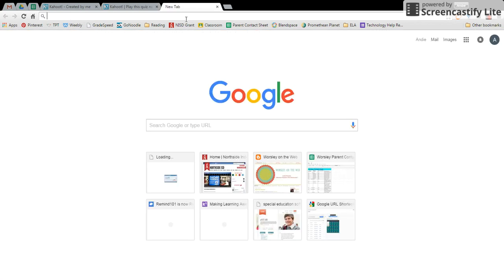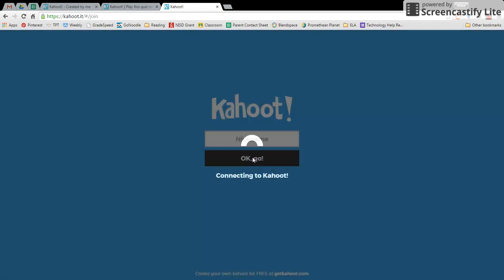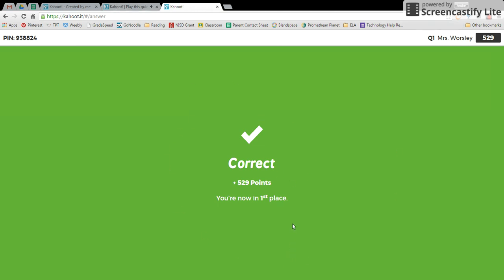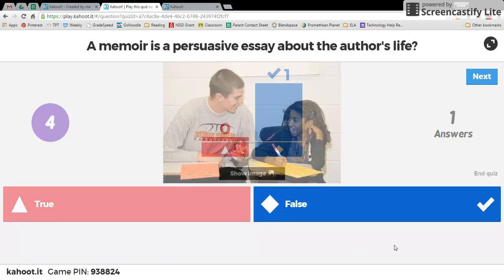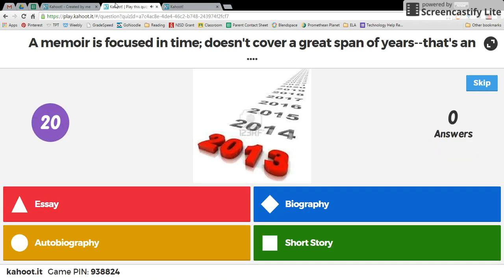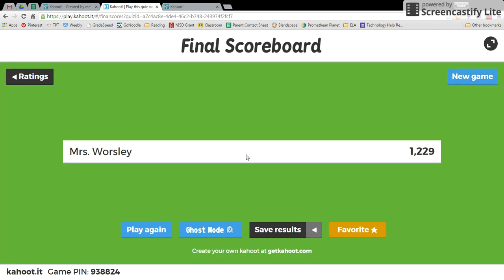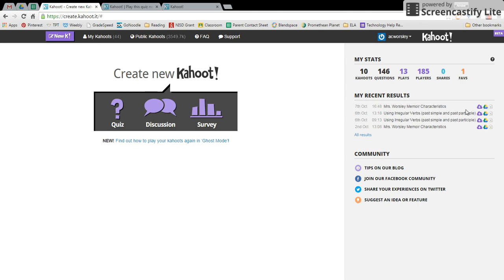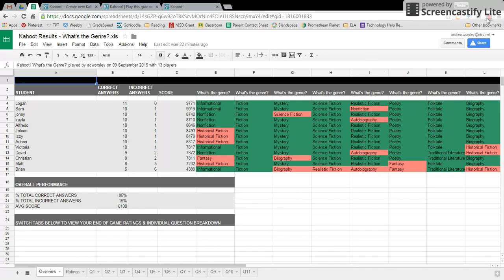Kahoot: Part 2 Taking it to the NEXT level.webm